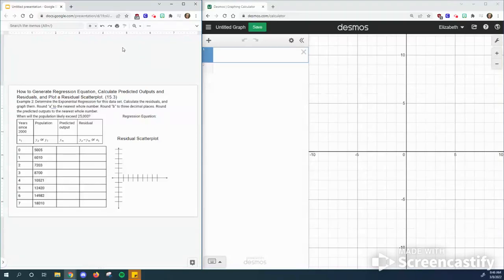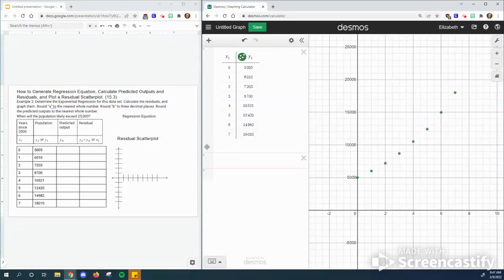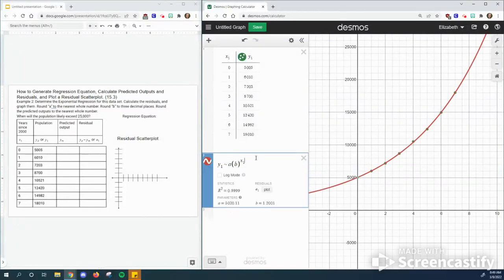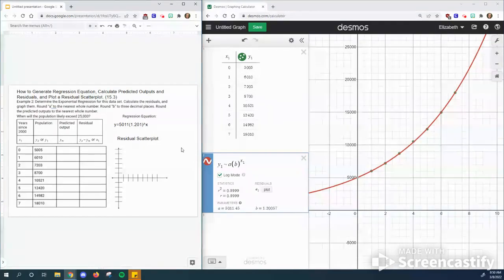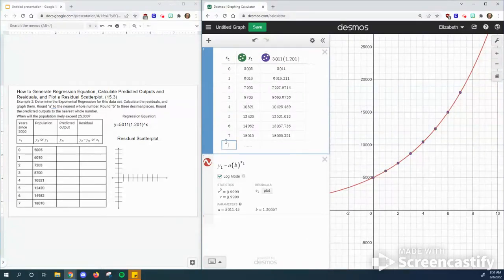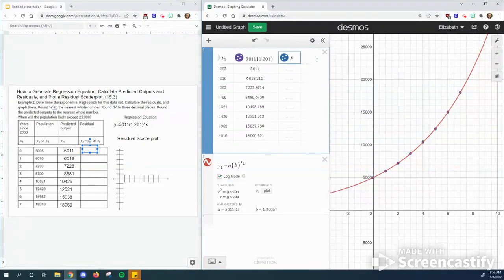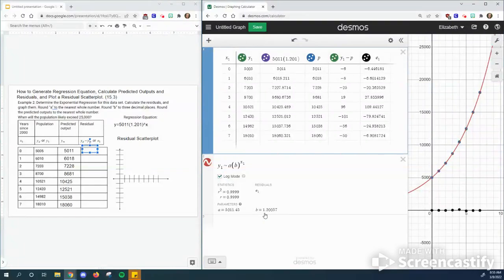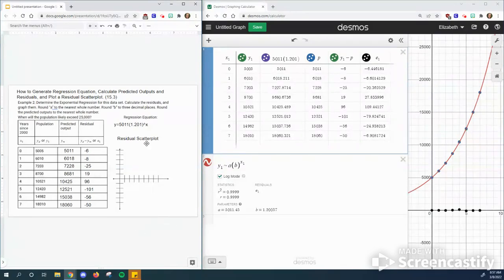15.3 How to Create Regression Equation, and Calculate Predicted Values and Residuals.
Step by step explanation from 15.3 notes